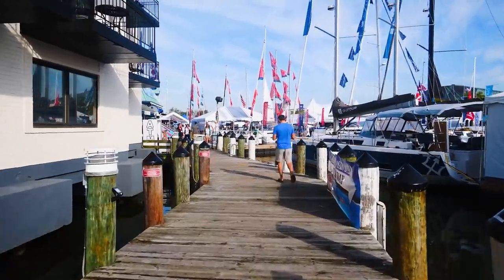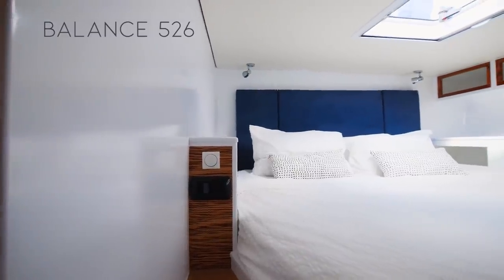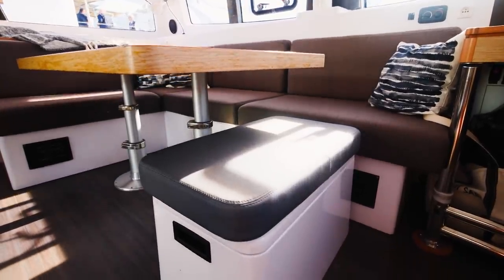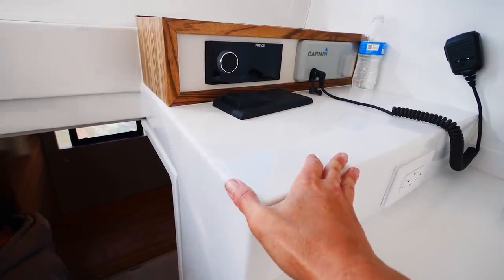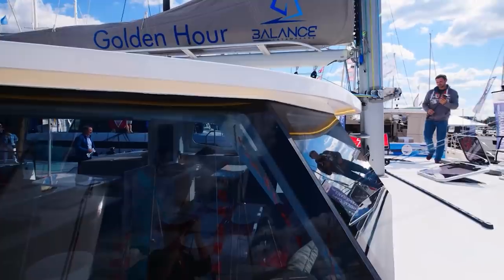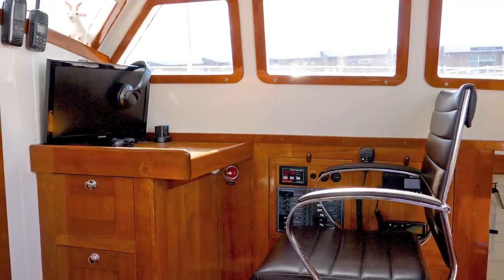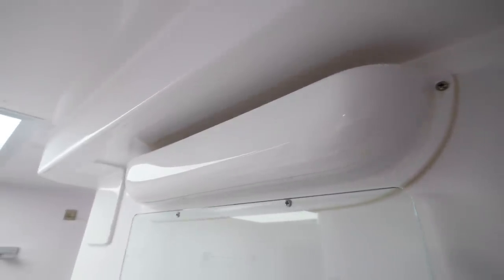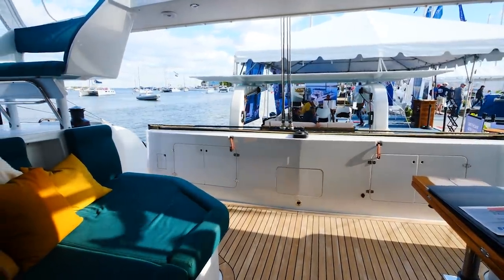STEALING Ideas From MILLION DOLLAR Yachts!!! - Annapolis Boat Show 2021 (MJ Sailing - Ep 208)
We're stepping foot on multiple million dollar yachts - and taking all their great ideas!!

Annapolis Boat Show 2021 is in full swing, and just like any other visitor, Matt and I are there to talk to vendors and tour all the boats we wish we could claim as our own.  But in honesty, we're still very excited to be working on the build of our own catamaran - just incorporating some design aspects of the higher end builds out there.

At the Annapolis show, we try to tour as many catamarans as possible, gaining every idea of what we might like as a home builder.  What we realized in the process, is that although the Outremer 45 is the closest to the Max Cruise in space and design layout (in the hulls), the Balance 485 and 526, as well as the Kinetic 54, are closest to the build materials we're using,  as well as their minimalistic design.

Take a tour with us as we walk through these different boats, and take away the things we would like to add to our catamaran build.  There's still two years left until we're finished, but some of these aspects needs to be incorporated right away if we decide to use them!

or

or

Delivery address:
Kentmorr Marina
910 Kentmorr Road

0:00 – Being at Boat Show as spectactors
02:20 – Closest to our size & layout – Outremer 45
05:39 – Jessica's favorite – The Kinetic 54
08:05 – Transfering the 'bare' look to our build
10:44 – Closest to our build materials – The Balance 482 & 526
16:34 – The differences we CAN'T match
18:05 – Takeaways from the exterior of Balance Catamarans
21:58 – It's all about the view!!
24:05 – Our unofficial tour of the Seawind 1600
27:49 – Matt has so much love for the HH
28:58 – Our closing thoughts on Annapolis Boat Show 2021
31:29 – The taking down of Annapolis Boat Show

Camera equipment used:
- GoPro Hero8 -

Previous Boats:
1983 Trisalu 37 - custom aluminum, built in Quebec (Elements of Life)

1989 Sabre 34 Targa  (Serendipity)